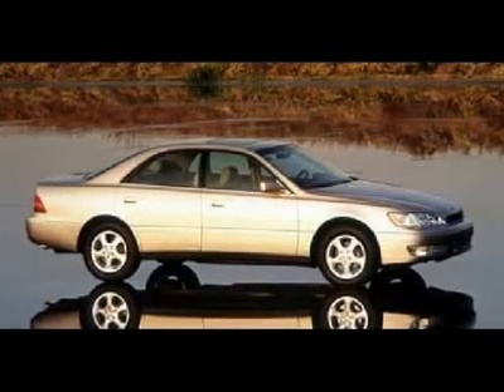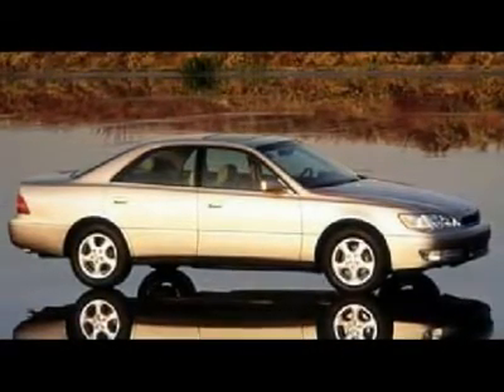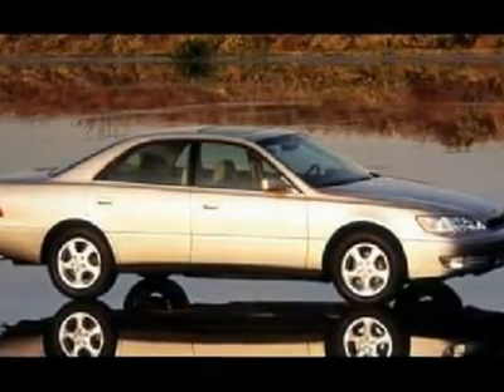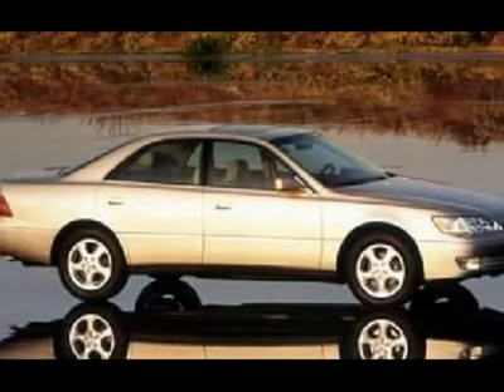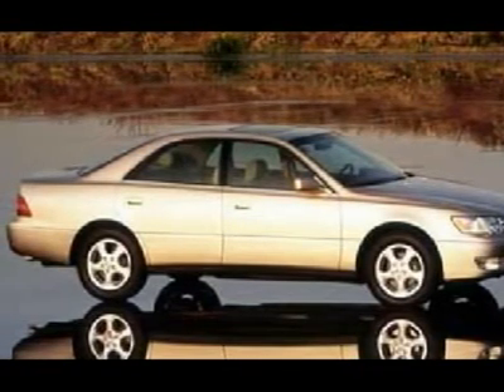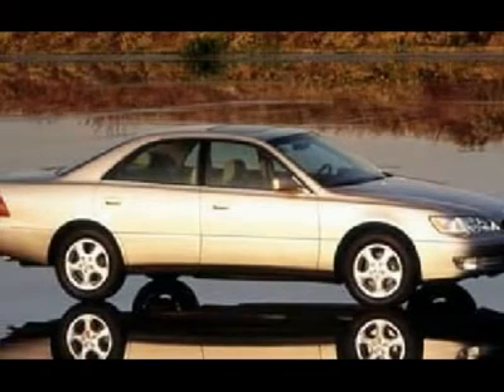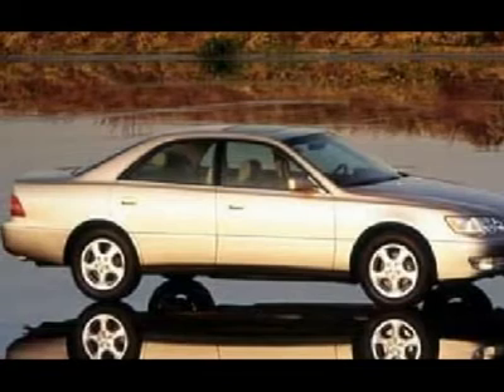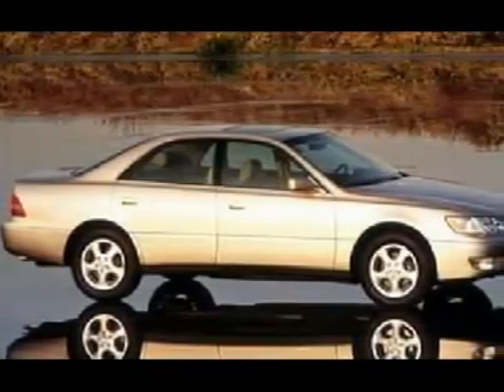1999 LEXUS ES 300 LUXURY SPORT SDN Houston, TX H2591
1999 LEXUS ES 300 LUXURY SPORT SDN Houston, TX
Stock

We priced this Lexus 1999 ES 300 Luxury Sport Sdn to sell quickly! You will find that is vehicle is loaded with options like: a Body-Colored Lower Body-Side Cladding, One-Piece Body-Colored Front/rear Bumpers, Automatic On-Off Halogen Multi-Reflector Headlamps, Daytime Running Lamps, a Foglamps Integrated Into Front Airdam, Exterior Glass W/uv Reduction, Dual Color-Keyed Pwr Heated Outside Rearview Mirrors, a Variable Intermittent Windshield Wipers W/mist Control, a Stainless Steel Exhaust W/chrome Tip and a 10-Way Pwr Driver Bucket Seat-Inc: Pwr Lumbar Support.  Come in for a test drive and see this for yourself today. Buy with confidence, this vehicle has a clean CARFAX! All of our vehicles are put through a rigorous inspection and are fully reconditioned.